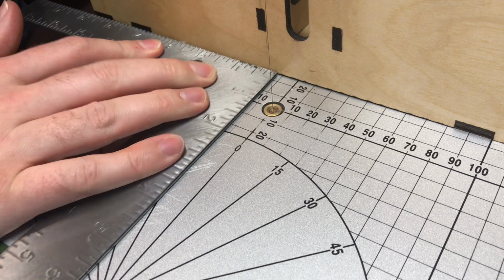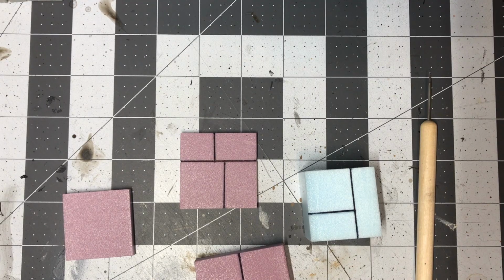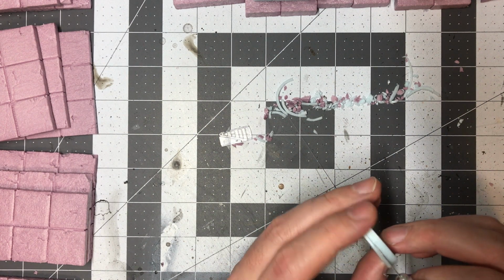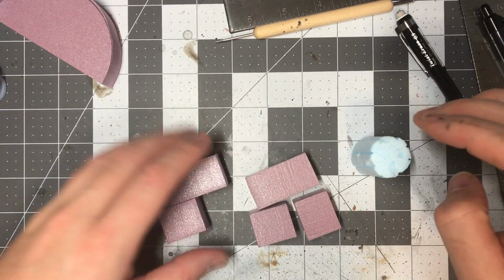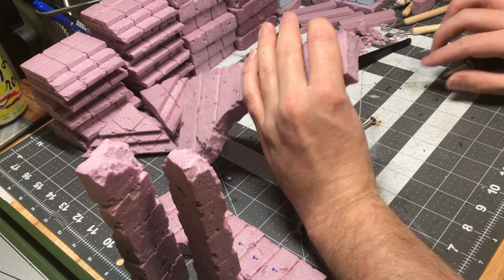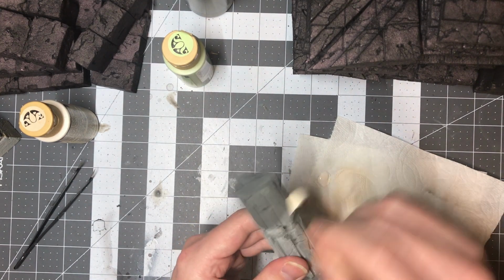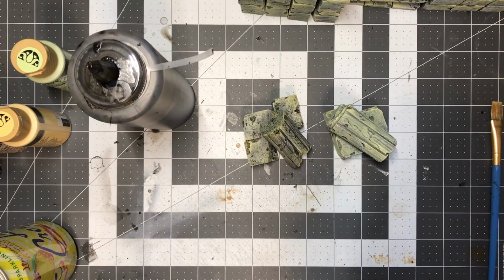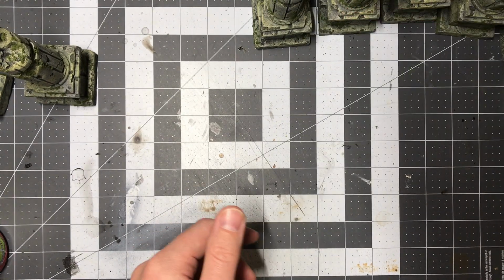Modular Ruins Dungeon Tiles Set - D&D, Pathfinder, Wargaming - Crafted Terrain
Modular Ruin Dungeon Tiles Set for D&D, Pathfinder, Wargaming. In this video I craft some versatile ruins terrain.

The homebrew campaign I'm running takes place in a setting after a cataclysmic event that killed off a supreme race and their civilization. So there are a lot of old ruins and there will be a lot of future encounters that will take place in them. Even though large sets like this take a lot of time to craft, this will be a project that will get a lot of miles!

I work really hard on all my projects and try to do so without breaking the bank. This support helps me continue to make content and support my hobby.

Products I use and recommend:
Olfa Knife
Olfa Blades
Exacto Knife
Sculpting Tool
Tweezer Set
Hot Wire Cutter
Hot Wire Knife
Cutting Mat
Hot Glue Gun
Alternate Magnets
Super Glue